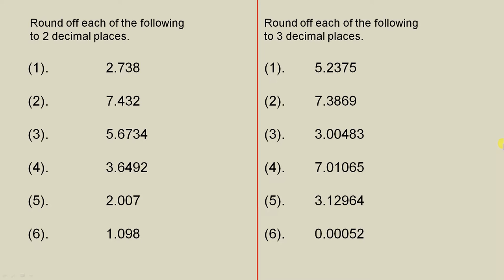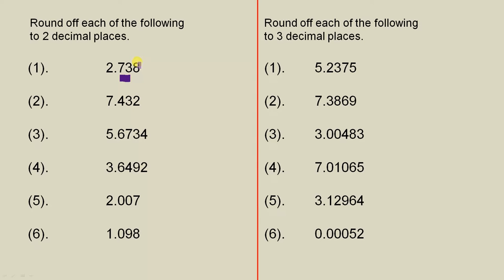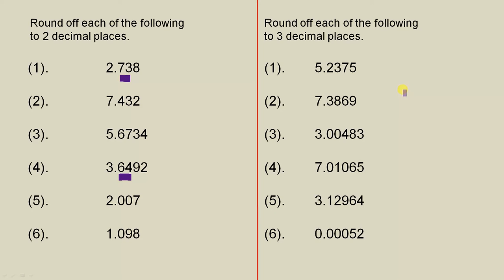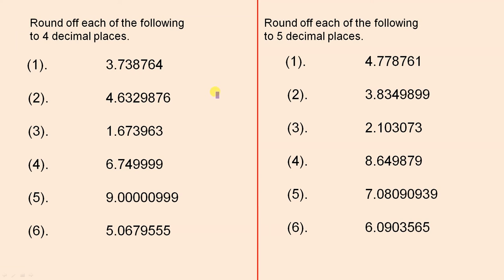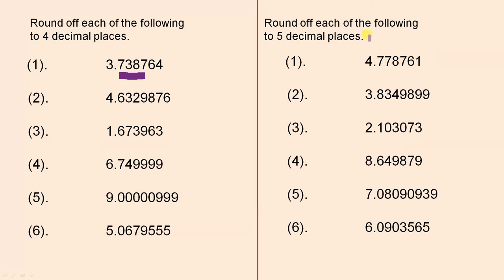Rounding Off Decimals Worksheet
This video presents worksheets on rounding off decimals.